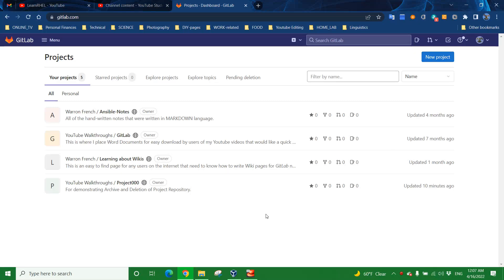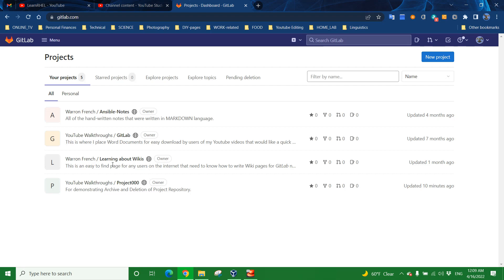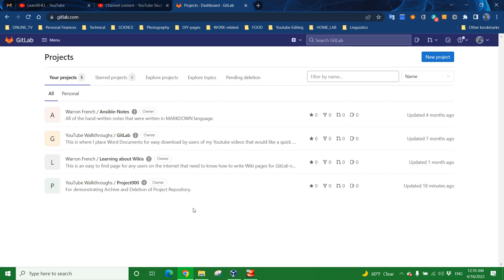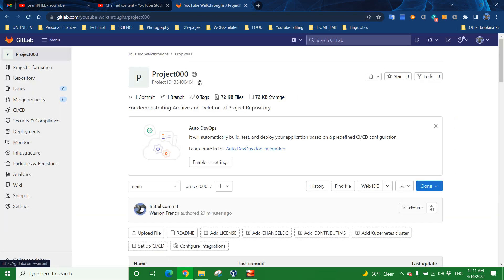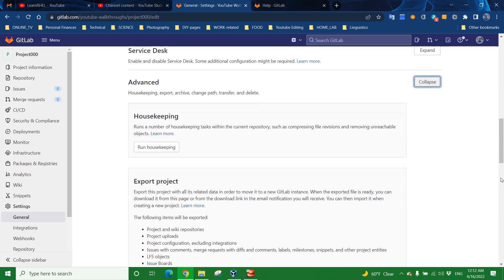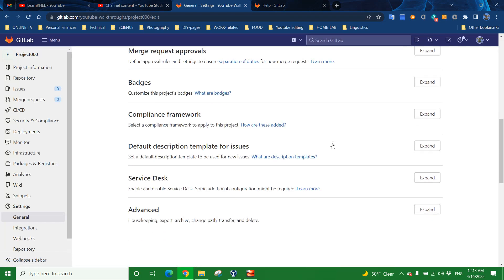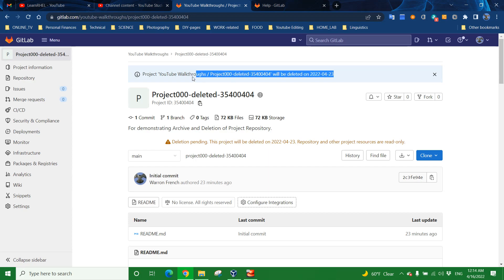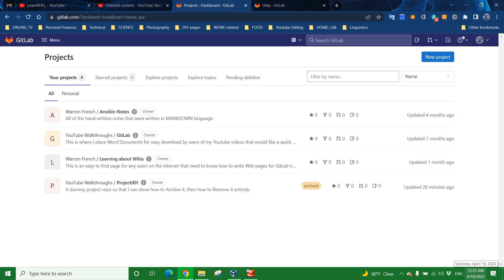User@GitLab.012 - Archive and/or Delete a Repository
Target Audience: GitLab Users on RedHat variants (RHEL, CentOS, ALMALinux, and now RockyLinux).
Subject(s): Archiving and Deleting a GitLab Project  Repository
Details: ARCHIVING projects is done if you don't want to outright remove a project that you might want to refer to old code and syntax techniques.  Furthermore, DELETING a project is necessary if you absolutely want to remove it to recover storage capacity.

If you have constructive criticism for me on my channel, this playlist, or this video content, please drop me a message.

If you have a request for a specific subject matter pertaining to my channel and playlists please feel free to request new material.